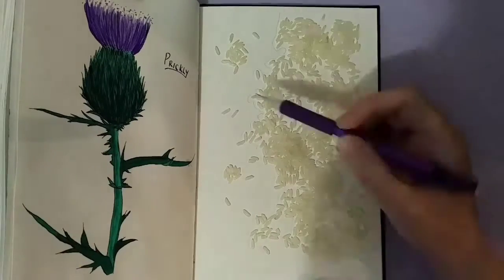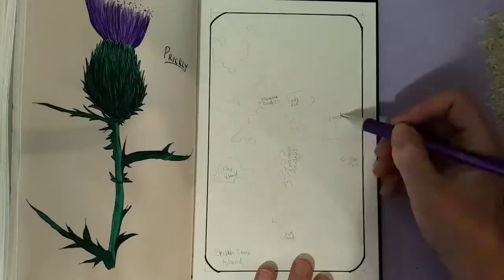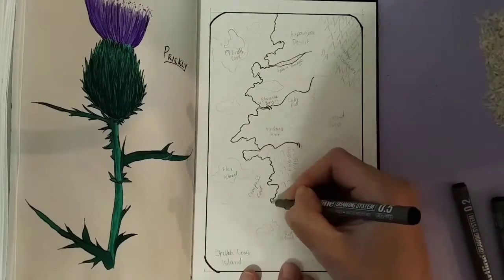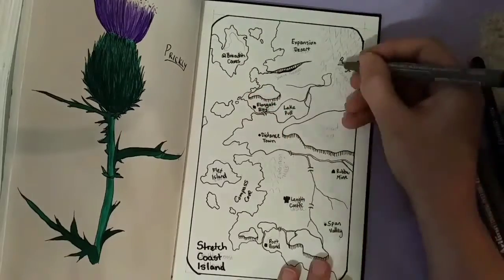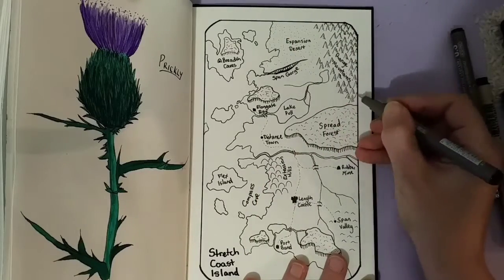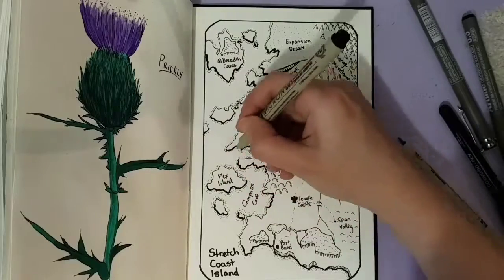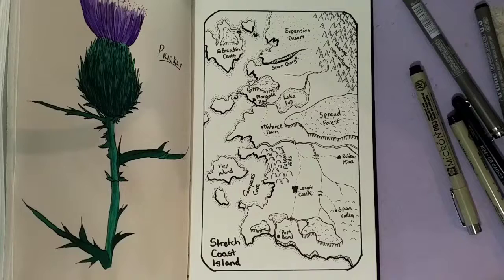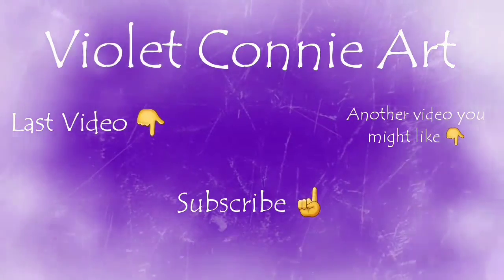Day 26 Inktober 2018 | Stretch | Rubber band and fantasy map | also featuring my sons artwork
Day 26 of Inktober 2018 with prompt stretch. My sons artwork features at the end.

Materials:
• Artline and micron pens (my son: copic multiliner and copic markers)
• Strathmore mixed media paper (my son: xpress-it blending card